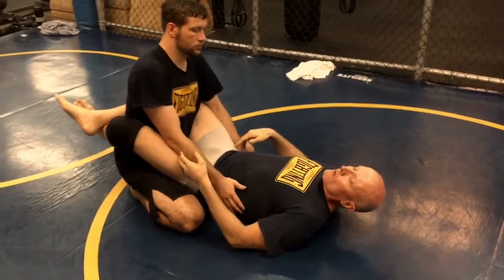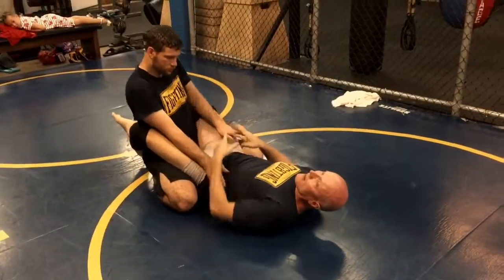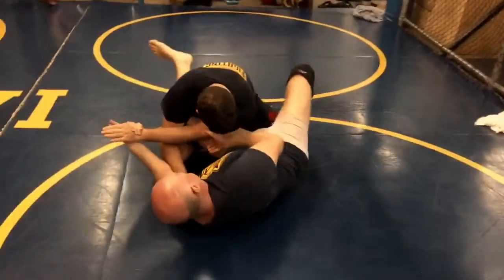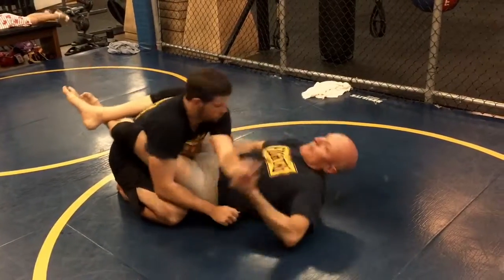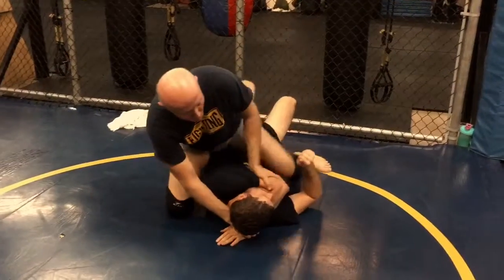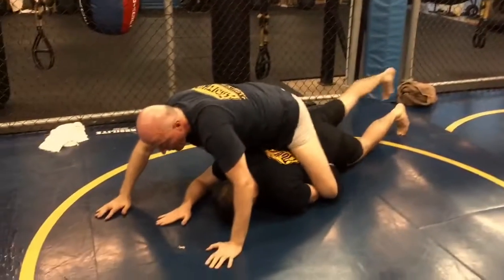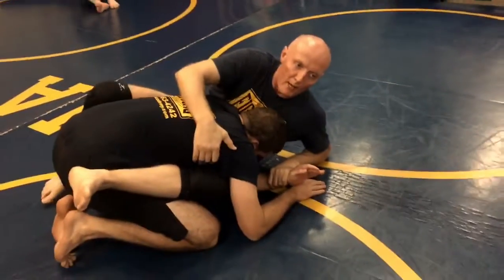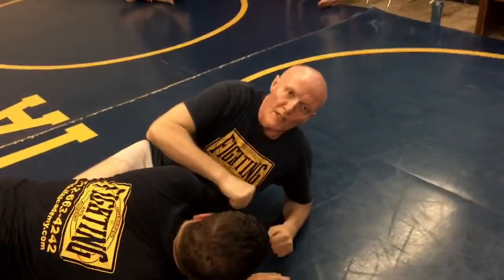Jiu Jitsu and Wrestling Classes in Austin Texas: Arm Across, Sweep, Take the Back